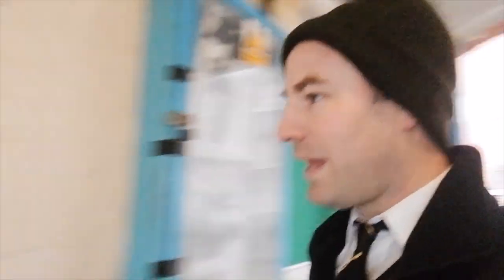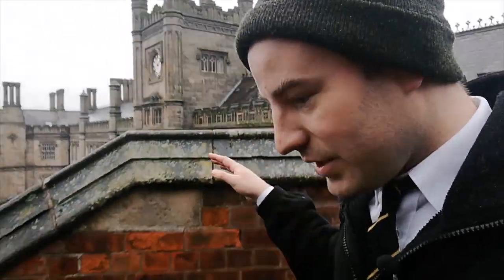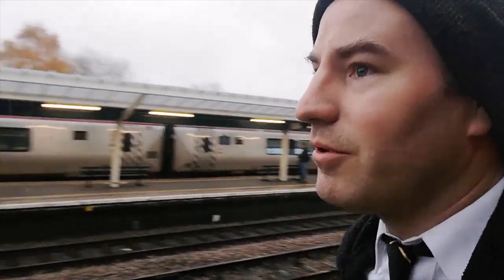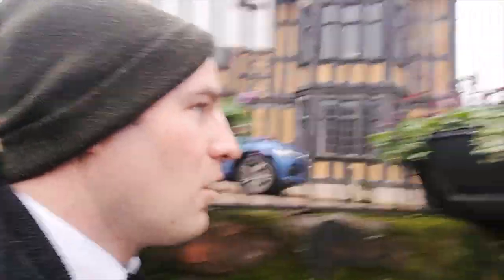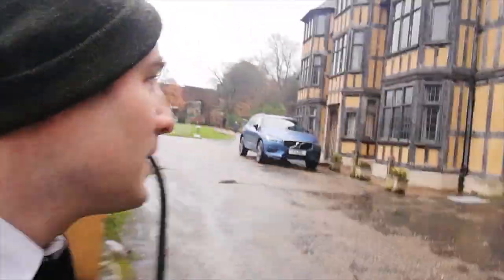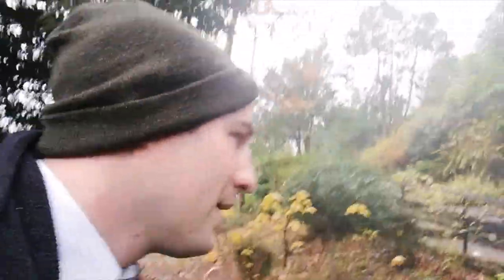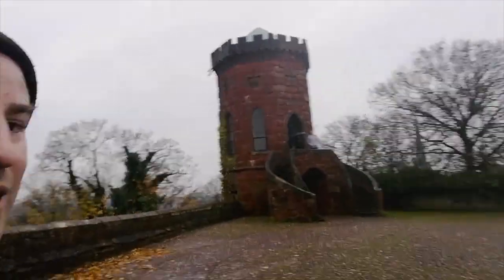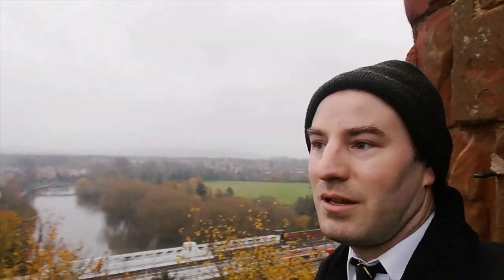Out of prison and up to Laura's Tower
We start in the Dana Prison designed by Thomas Telford, we then visit Shrewsbury Railway Station followed by a visit to Shrewsbury Castle where we climb up to Laura's Tower where we enjoy fine views over the railway station, the River Severn and the largest signal box in Great Britain.